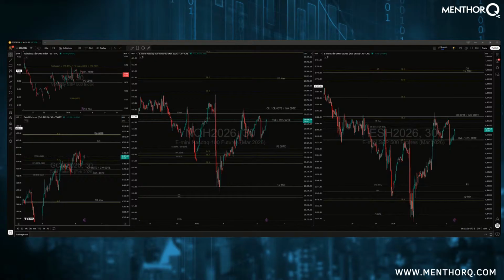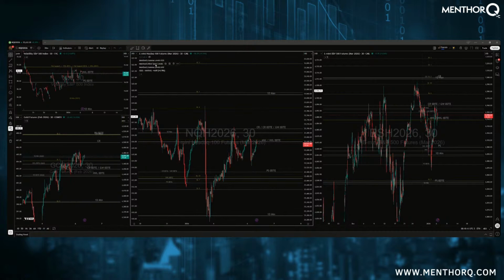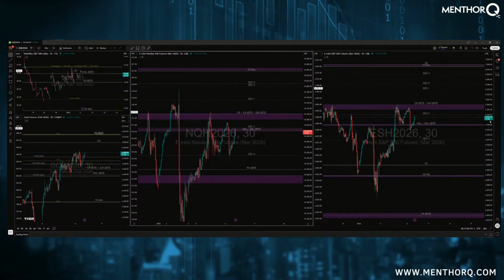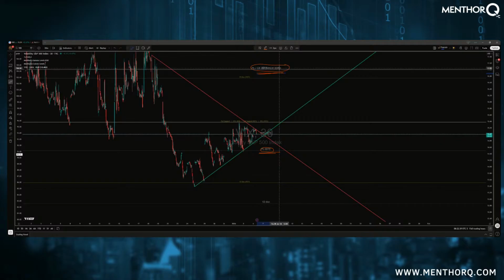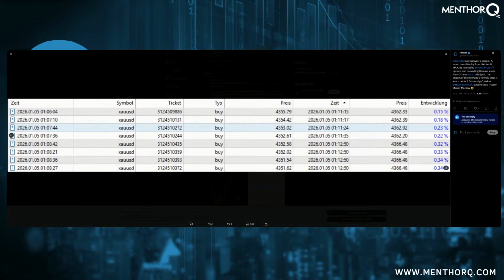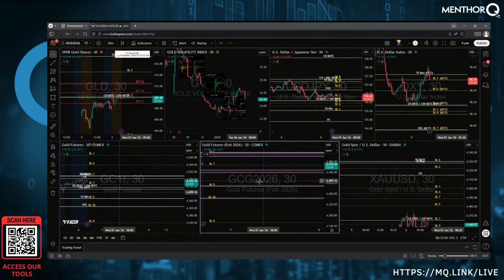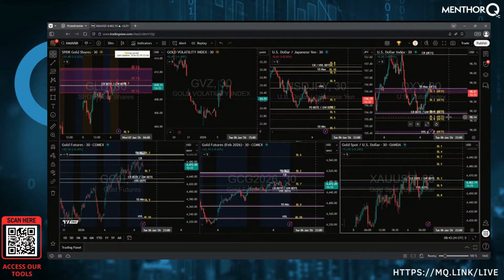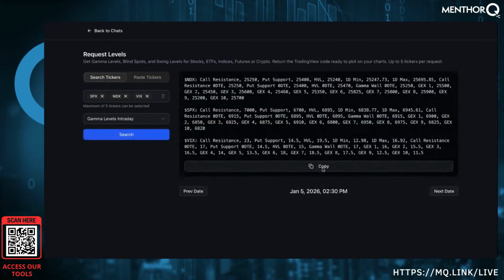Market Outlook + NQ Playbook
The Market Outlook + NQ Playbook is a live, daily event designed for traders who want to approach the markets with structure. Each session dives into the roadmap setups on different assets as well as Nasdaq and NQ futures, combining actionable data with clear frameworks.

Focus on today’s market bias with the key levels, volatility zones, and catalysts that could drive momentum. Daily Trading Roadmap on NQ and NDX.

Together with Patrick and Maciej.